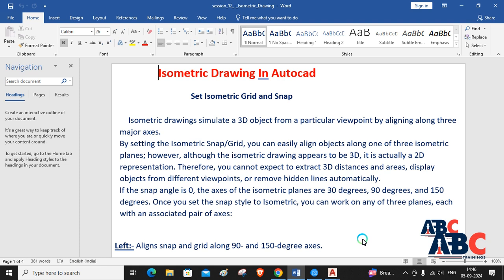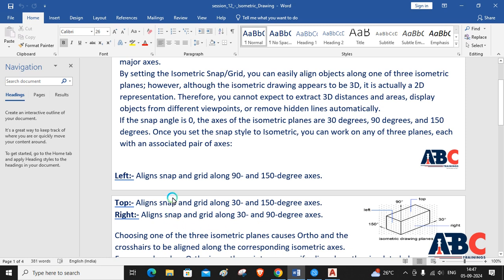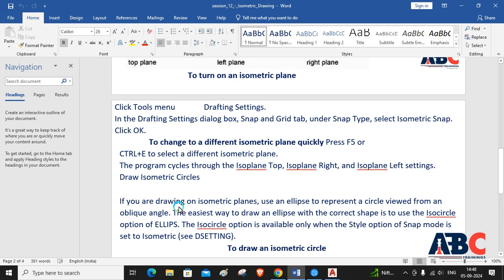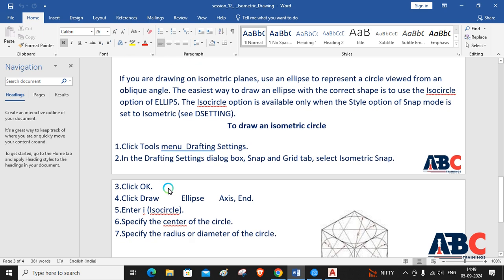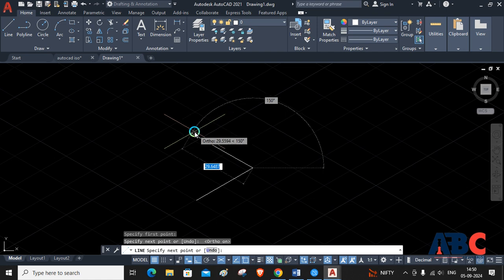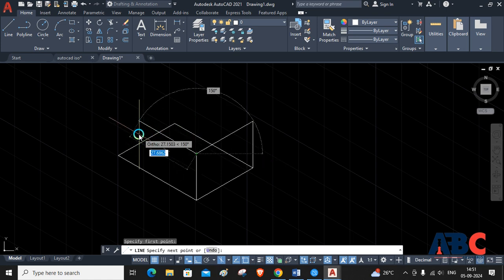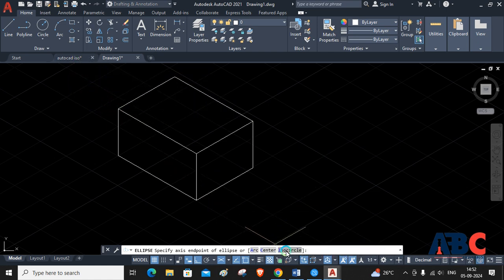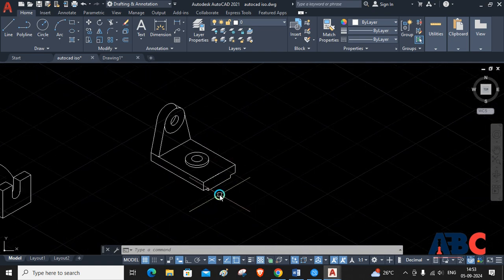BEGINNER COURSE IN AUTOCAD MECHANICAL - EPISODE 13